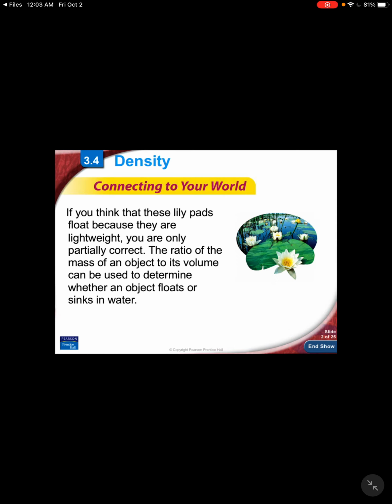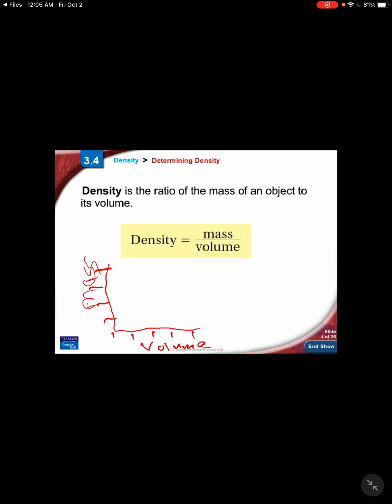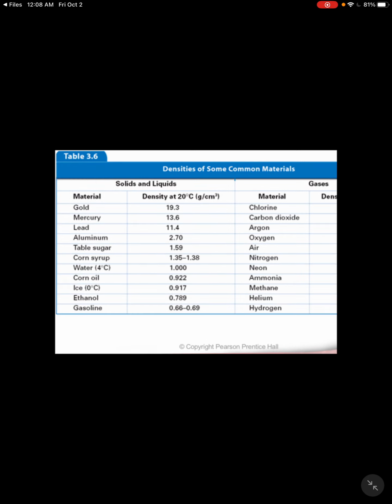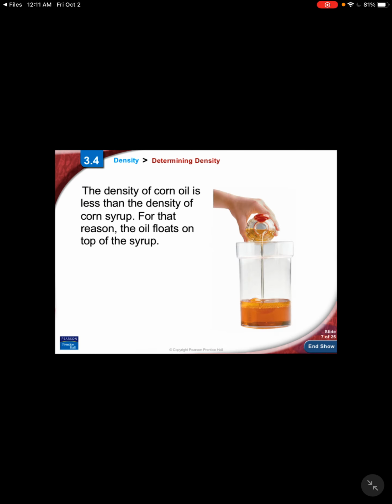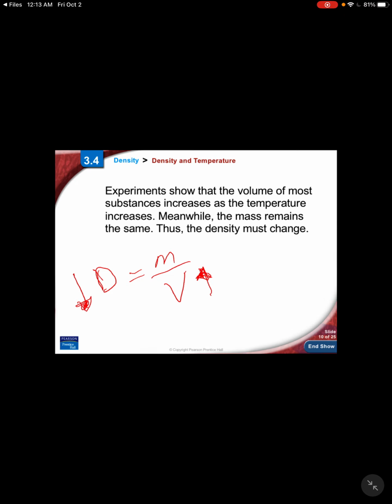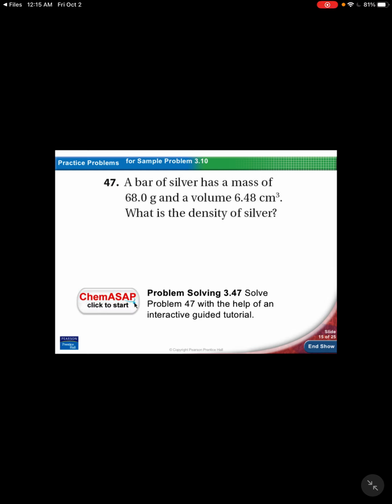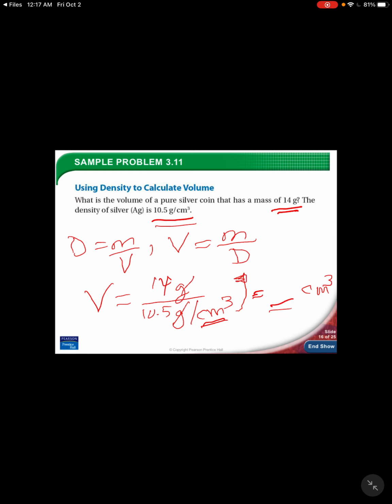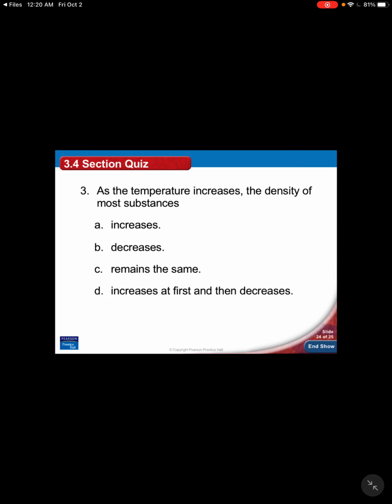Section 3 4 Screencast Density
In this screencast, I cover the notes and subject matter for Section 3.4: "Density".  Please watch as you answer the problems in the accompanying assignment and Section Review.